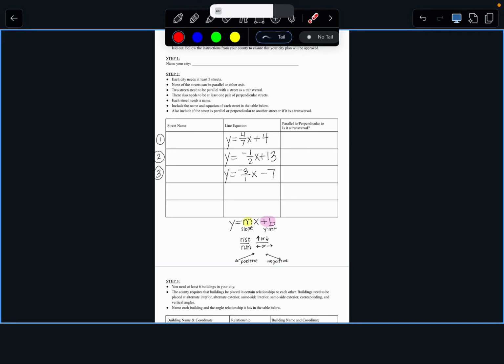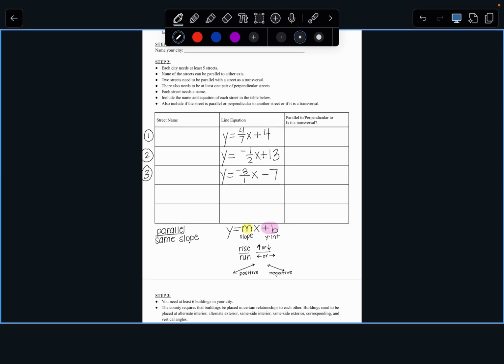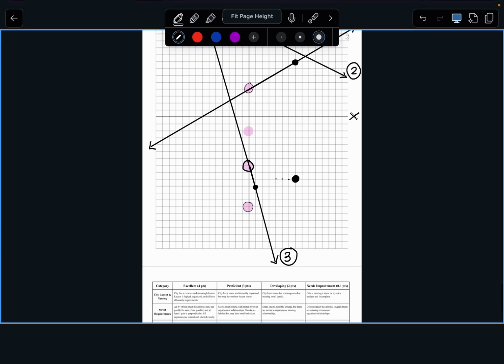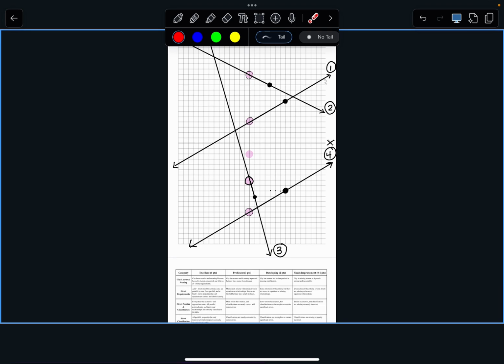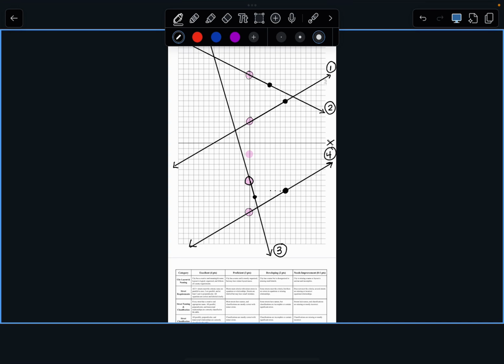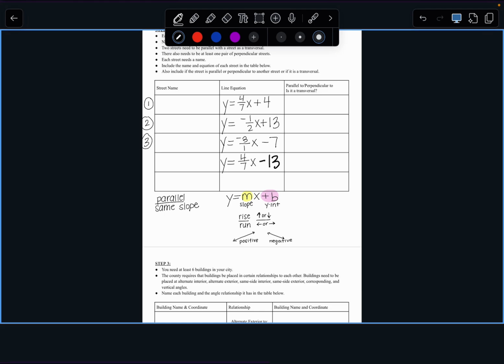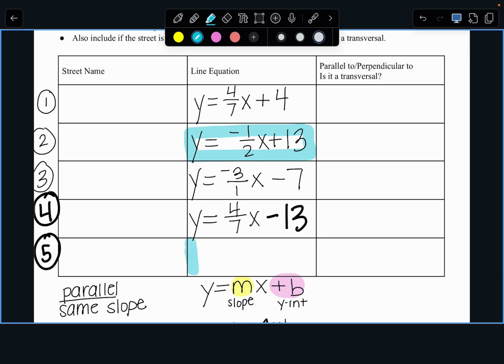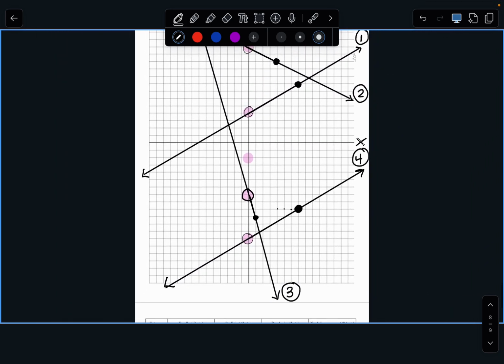City planning project part 2